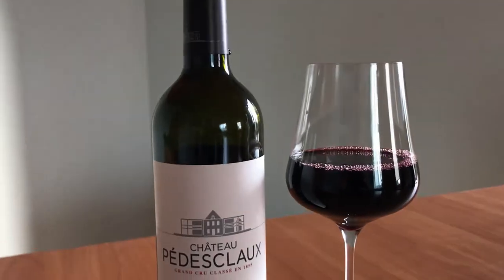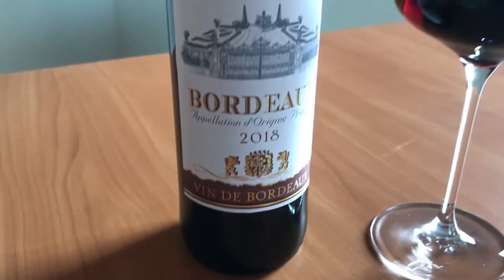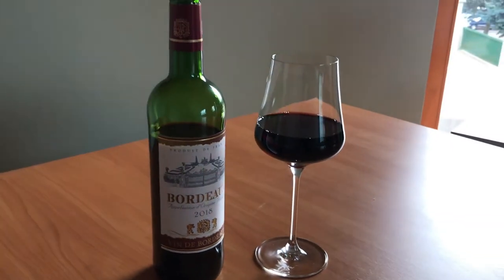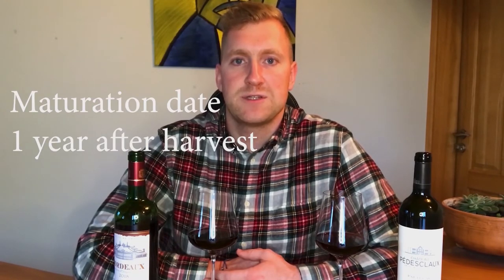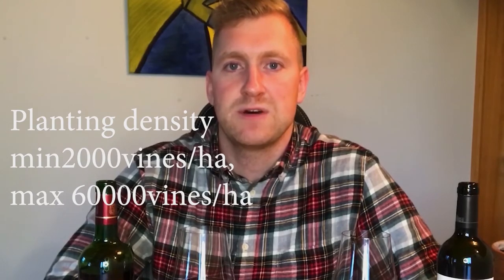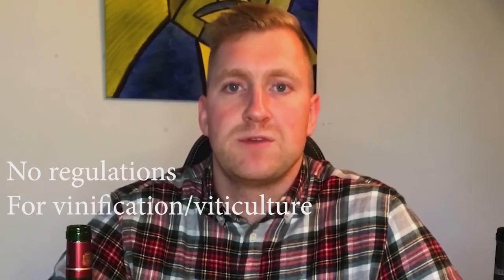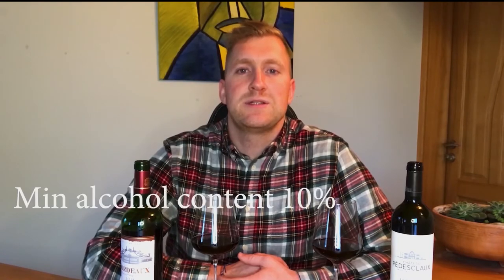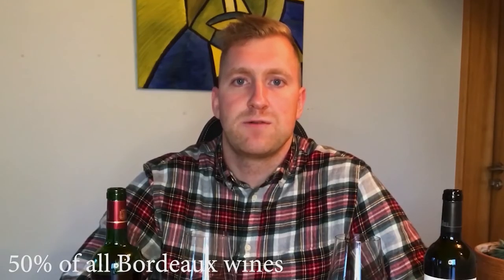Expensive Bordeaux vs Cheap Bordeaux Wine | What's the difference???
New series of episodes on Cork Breaker channel. On this series I will question the differences of two slightly similar products and will answer questions which almost every person ask:  Chablis or Australian Chardonnay, Cognac or Brandy, Champagne or Prosecco and many more.
This time the topic is 30$ Bordeaux wine versus 5$ Bordeaux wine - price, regulations, taste and other differences.